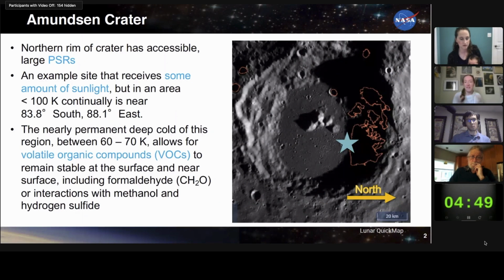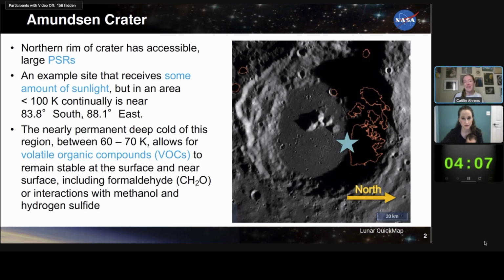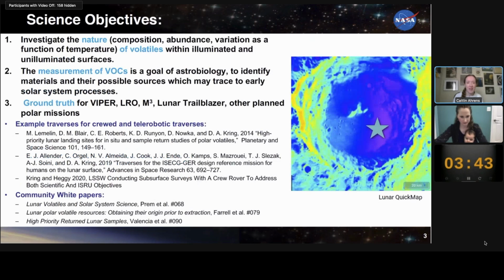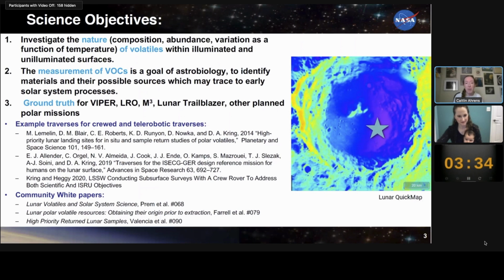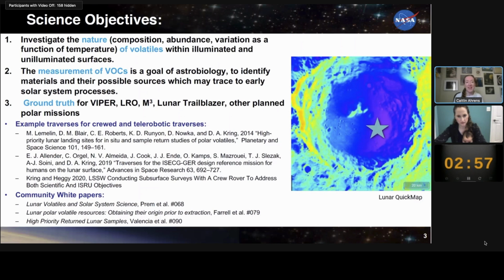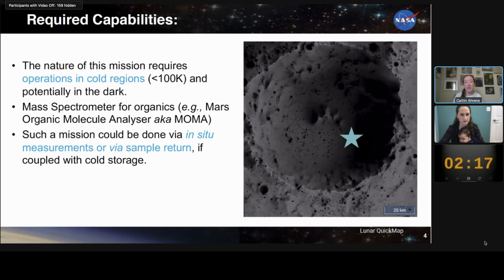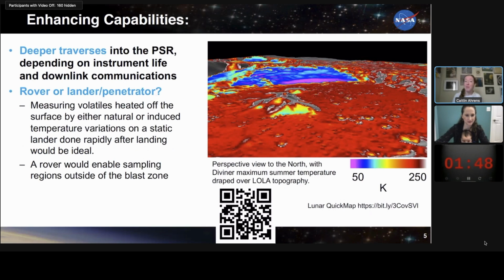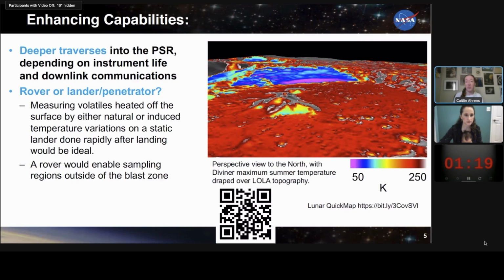Lunar Surface Science Workshop: Landing Sites and Capabilities for Future CLPS Deliveries: - Ahrens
Digging into the Freezer:  Exploring the Floor of Amundsen Crater — An Accessible Permanently Shadowed Region and Cold Areas Where Volatile Organic Compounds May Be Preserved for Astrobiologic Study [#8016]
The south pole is a unique environment with areas of permanent shadow, extended illumination, and regions of extreme cold. Such cold environments enable an assessment of organic compounds that are stable at the surface, accessible by a lander/rover
Petro N. E.   Ahrens C. J. *